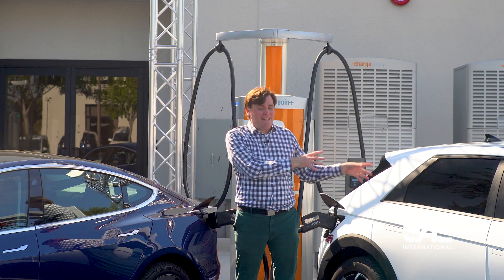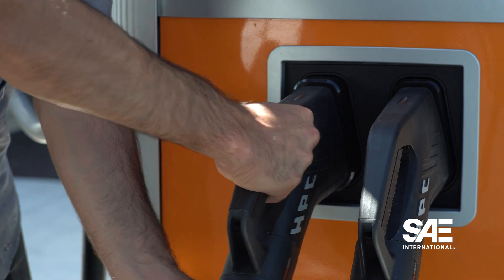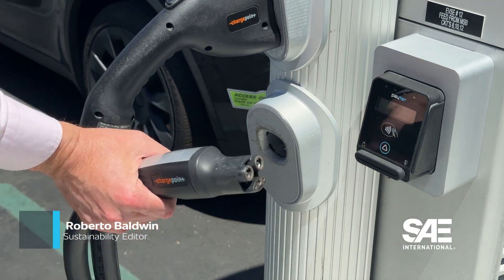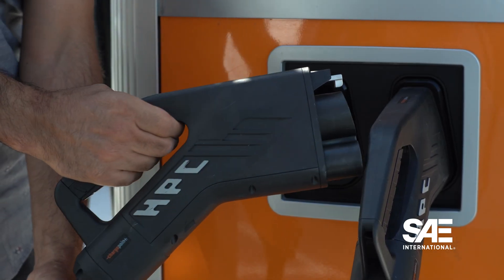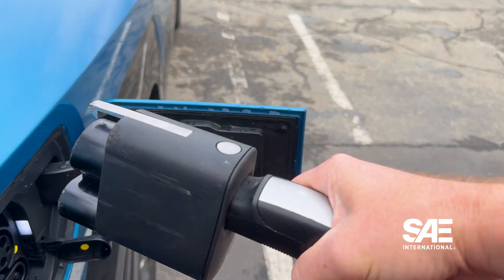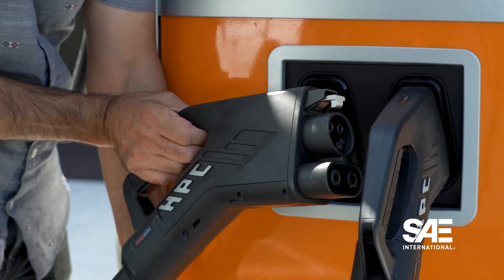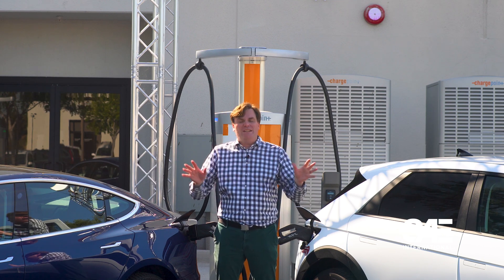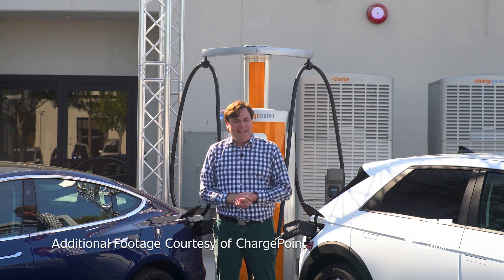ChargePoint's Omni Port Puts the NACS Adapter in the Charging Station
As the transition to NACS charging ports and connections begins in earnest in early 2025, there's rightfully some concern from some potential new EV buyers that unless they can find a Tesla Supercharging location, they won't be able to charge.

While stations are coming from charging station providers that offer both CCS and NACS (AKA, SAE J3400) they could present issues if only a few stations support both standards. Some drivers could be forced to wait for a particular station while others are available.

ChargePoint has come up with a solution for both its AC chargers and DC faster chargers, the Omni port. The chargers default to CCS but are equipped with a NACS adapter. When a driver begins a charge session the station prompts on screen them to choose which charging standard they need for their vehicle with NACS or CCS.

We had a chance to check both the AC and DC-fast charging stations out at ChargePoint HQ.